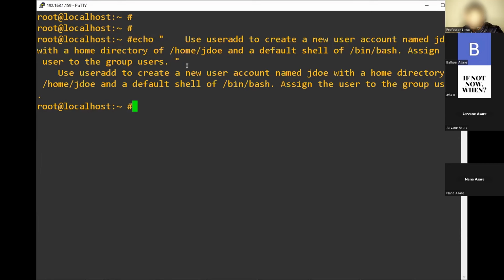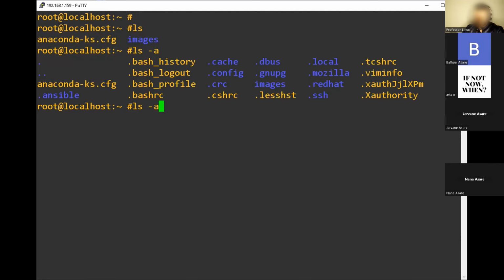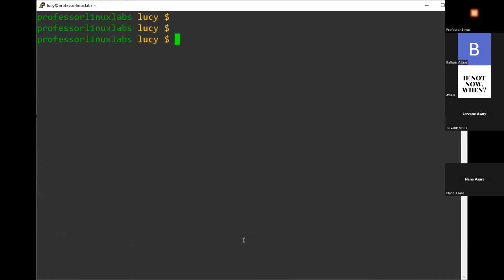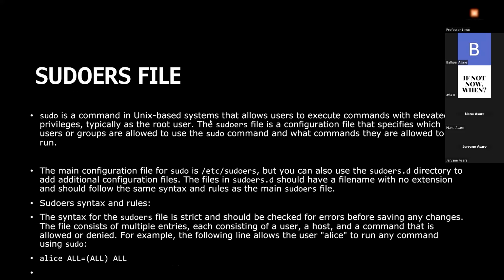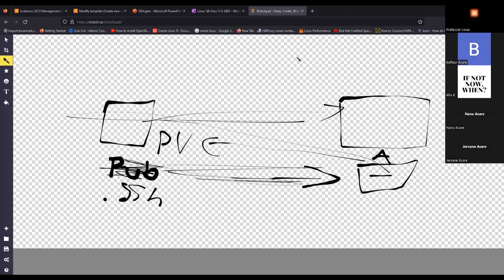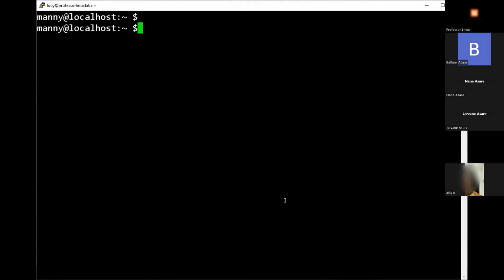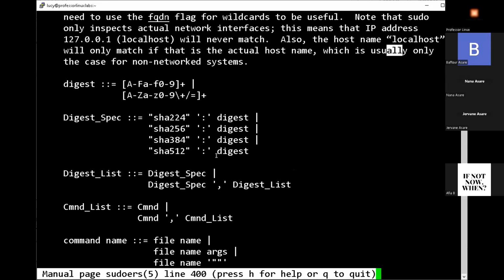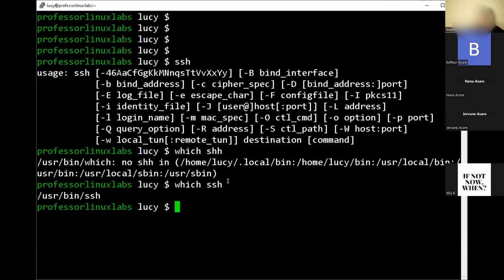Linux Bootcamp Day 5 sudo, ssh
Welcome to Day 4 of our Linux Bootcamp! 🧭 Today, we're diving deep into two fundamental aspects of navigating and managing a Linux system: `sudo` and `SSH`.

1️⃣ **Mastering `sudo`:** Uncover the power of `sudo`, a command that allows users to execute commands with elevated privileges. Learn how to use `sudo` effectively and securely, granting temporary access to perform administrative tasks.

2️⃣ **Understanding Secure Shell (SSH):** Explore SSH, a critical protocol for secure remote access to systems. Grasp the fundamentals of setting up SSH, configuring keys, and establishing secure connections to other machines.

3️⃣ **SSH Authentication and Keys:** Delve into SSH authentication methods, focusing on SSH keys. Understand how to generate, manage, and use SSH keys for secure and seamless authentication.

4️⃣ **Best Practices and Security Measures:** Learn best practices for using `sudo` and SSH to maintain system security and integrity. Discover tips to enhance your Linux system's safety while utilizing these powerful tools.

🚀 Join us as we empower you with the knowledge and skills needed to navigate `sudo` and SSH effectively. Whether you're a system administrator, a developer, or a Linux enthusiast, understanding these tools is crucial for efficient system management and remote access.

Happy navigating through the world of `sudo` and SSH! 🚀🔒

Certified Red Hat Engineer | Security+ | Network+

Professor Linux, an industry professional from leading tech firms like AWS, Verizon, and Yahoo.

Take your technical training into your own hands.